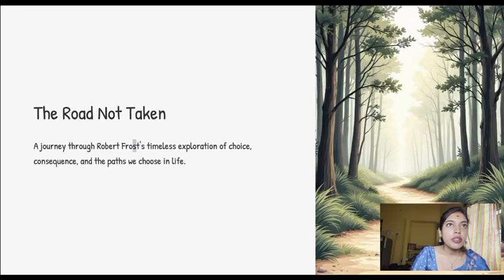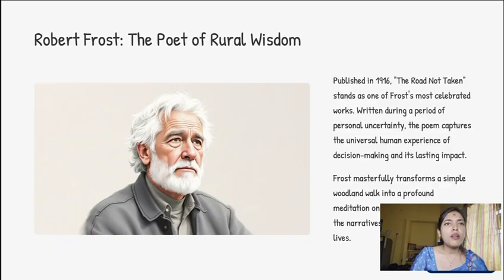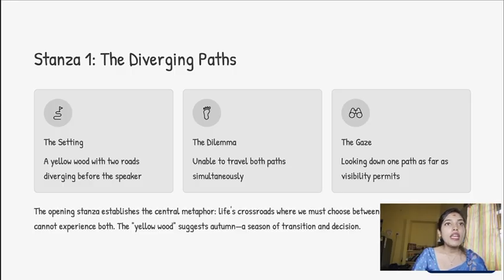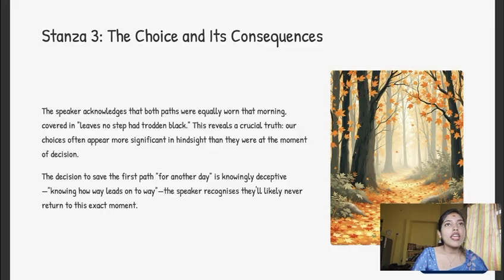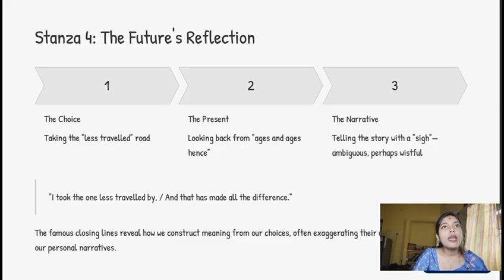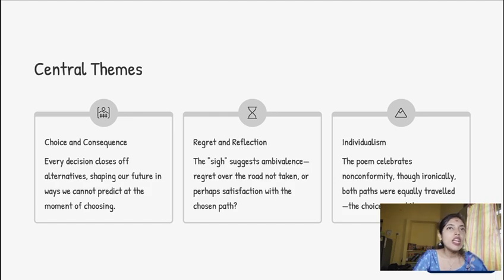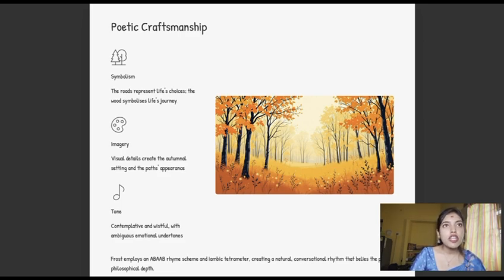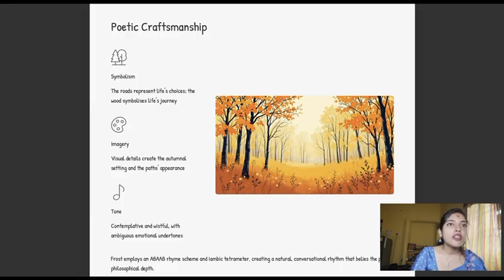✨ Teaching the Poem: "The Road Not Taken" by Robert Frost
Welcome to this engaging lesson where we explore the famous poem "The Road Not Taken" by Robert Frost. This video provides a clear and detailed explanation of the poem, helping students understand its deeper meaning about choices and decisions in life.

In this video, you’ll learn:

 1. Introduction to the poem and its message
2.About the poet Robert Frost
3.Stanza-wise explanation of the poem in simple language
4. Themes of the poem, such as life choices and individuality
5. Literary devices used in the poem (symbolism, imagery, metaphor, alliteration, rhyme scheme, etc.)
6. The central idea and moral of the poem
7.Student evaluation questions and activity.